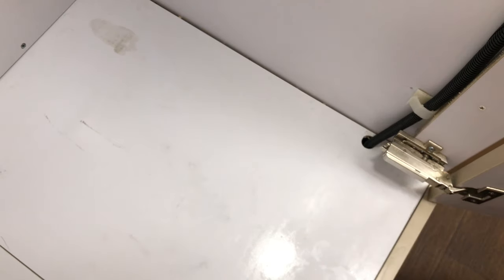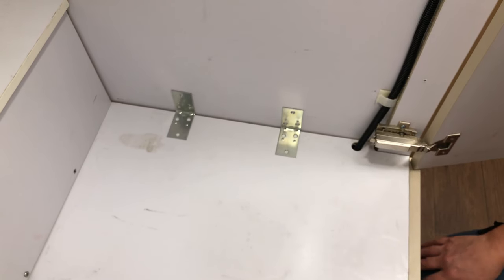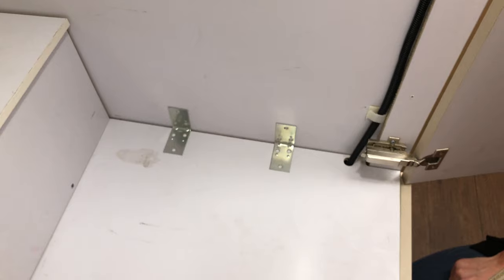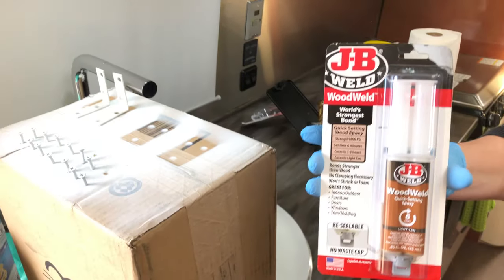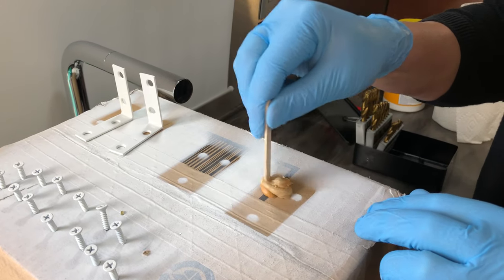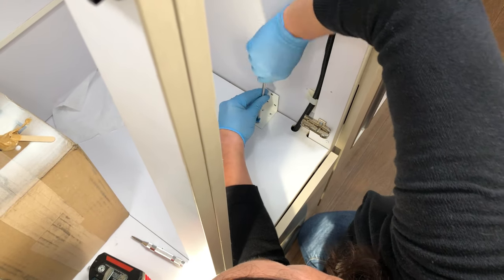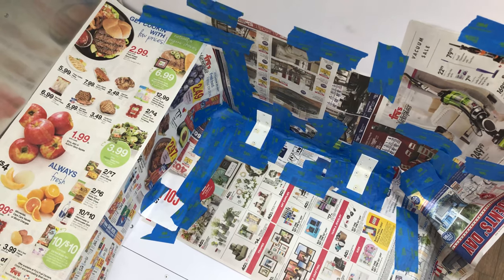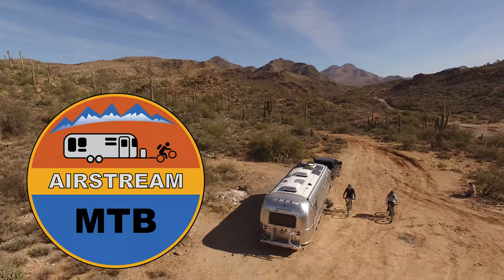🛠️ S2.2 Airstream Closet Floor Repair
Emily installs some brackets for prevent the closet floor from separating from the wall.